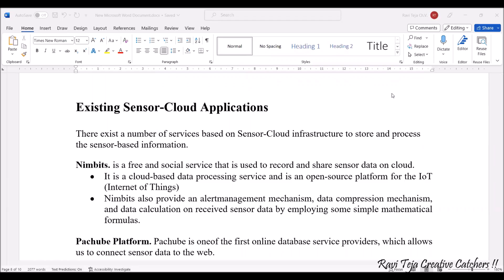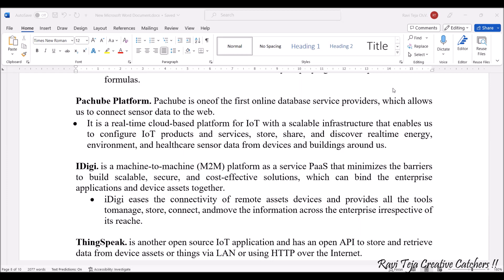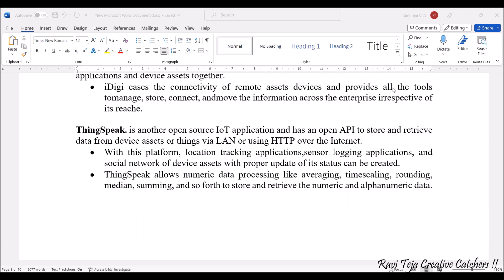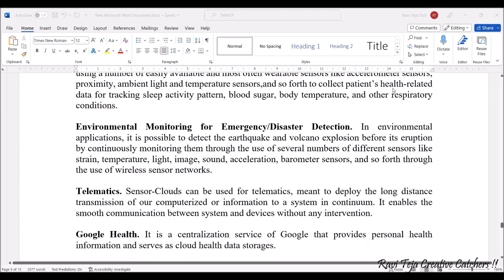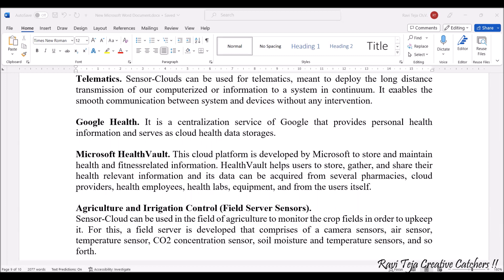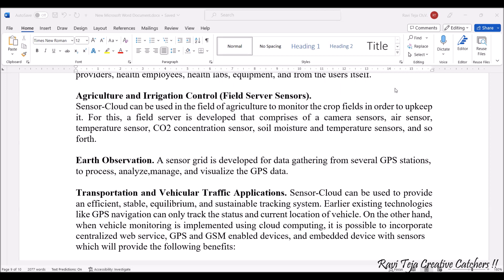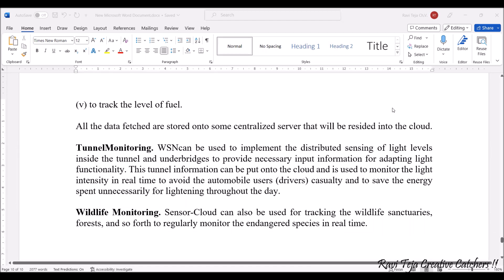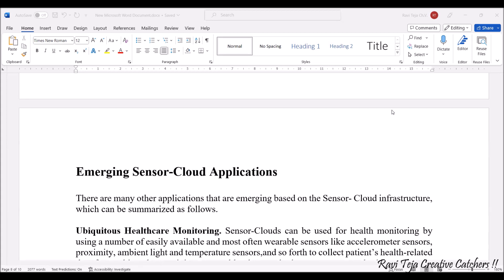Existing and Emerging sensor-cloud applications || Unit 5 || FIOT || JNTUH || CSE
existing and emerging sensor cloud applications,
cloud computing in iot,
sensor cloud in iot,
smart cities in iot,
edge computing,
cloud security,
distributed computing,
grid computing,